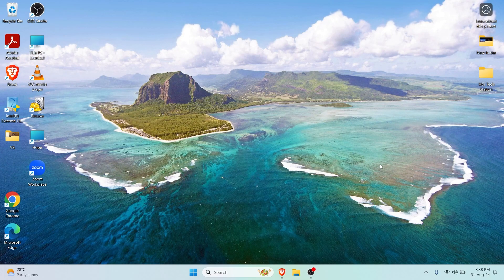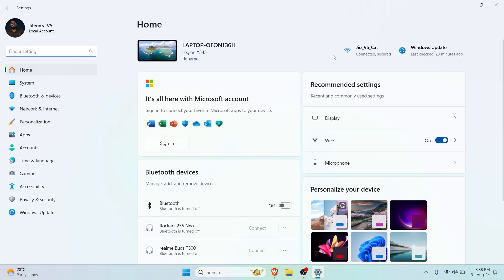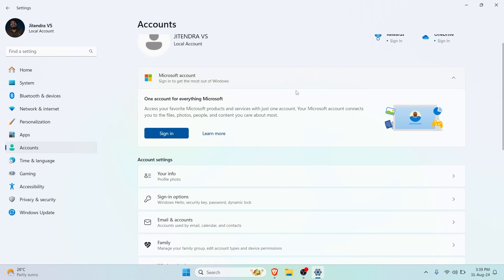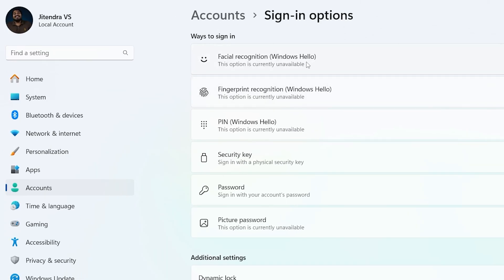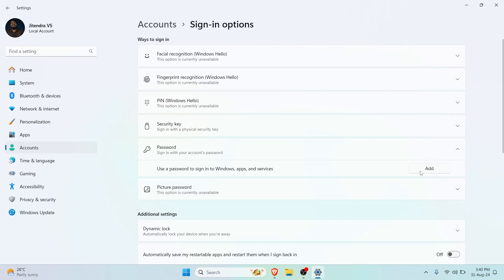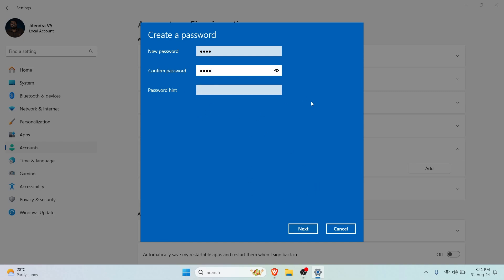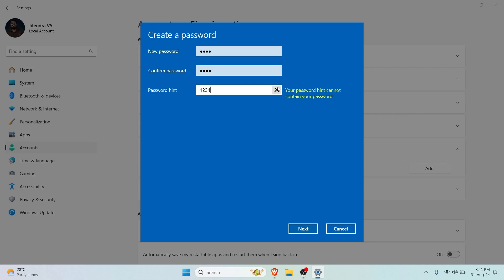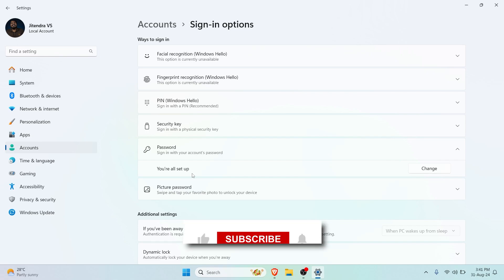How to Set or Create Windows Password? Settings for Windows 11, 10, 8 PC or any Windows Device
How to create or setup password for Windows device? Learn about lock screen password settings in this video for Windows laptop or PC. To do this, you can click start and open the settings application, then go to ’Sign-In’ options, where you get the choice to make a password but using 4 different options, example, face id password, fingerprint password, a number key, or a password key including both letters and numbers. You can set it up as you would like and there you have it! Your computer is now password protected!